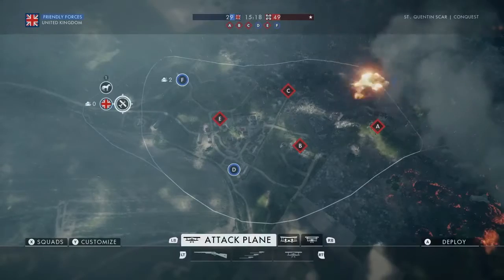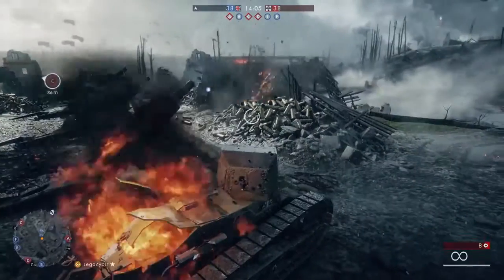Battlefield 1: Vehicles Gameplay Trailer - Video Game